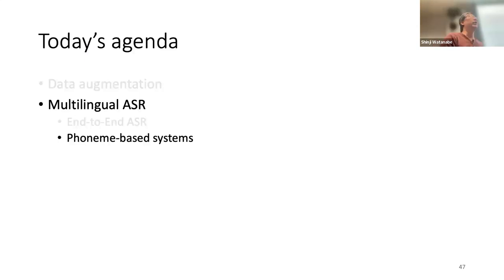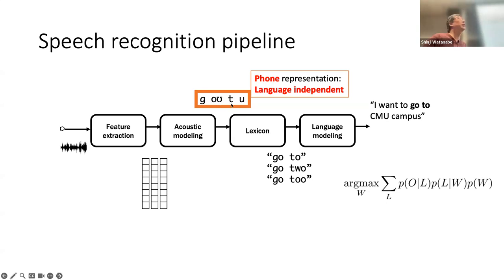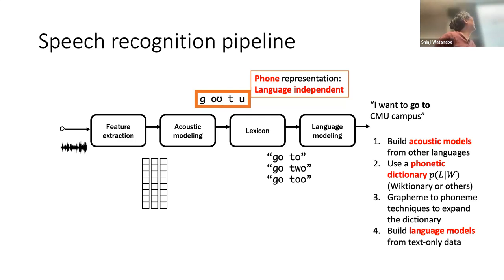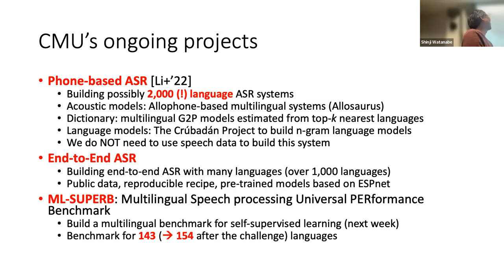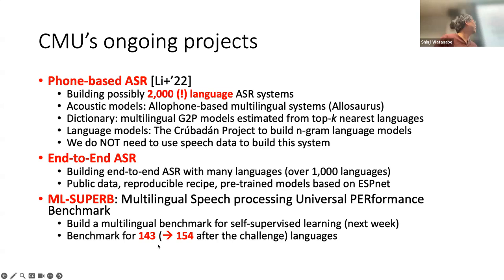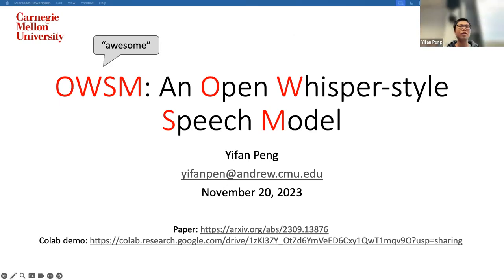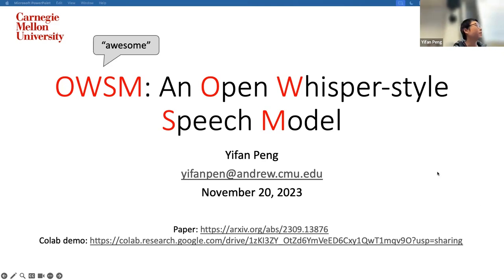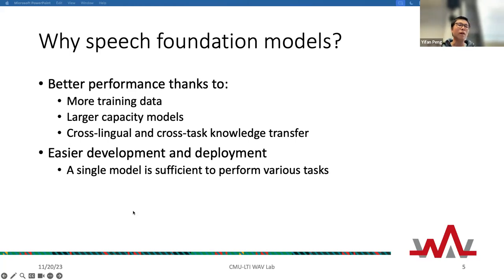[Fall 2023] Speech Recognition and Understanding (Lecture 22: Advanced topics on end-to-end ASR II)